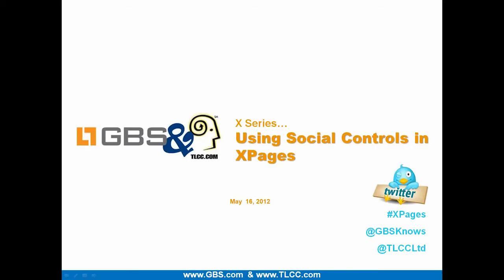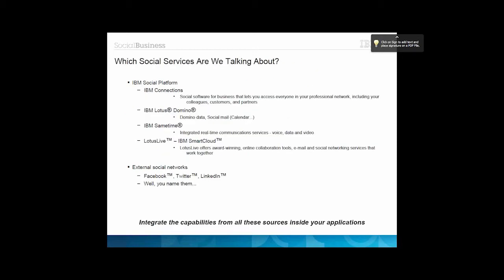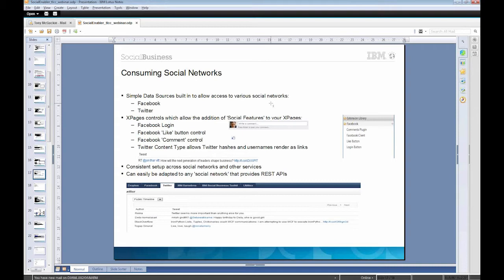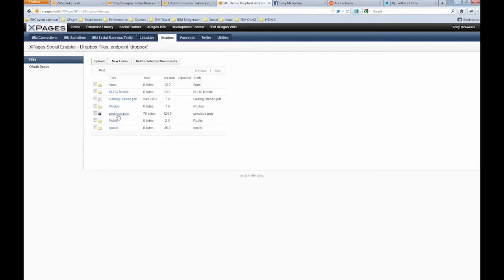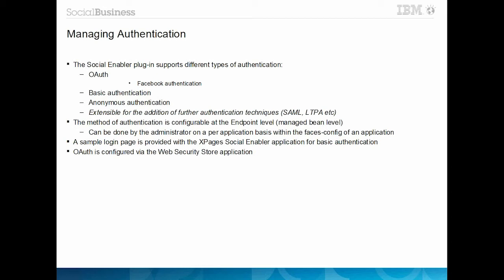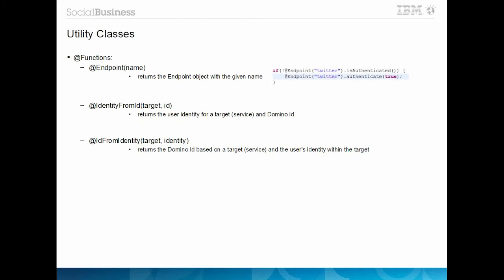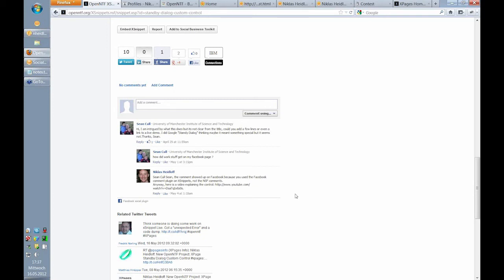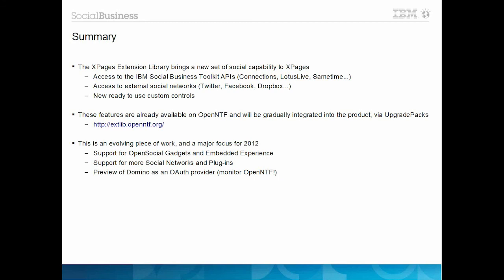The X Series Using Social Controls in XPages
There is a lot of talk about "social" these days - social applications, social business, social media, social services and so on. This webinar uses a definition of "social" in the context of XPages, custom application development and IBM Lotus Domino/IBM XWork Server. It describes new social requirements, maps them to technologies and shows how the Extension Library can help you create powerful social solutions using XPages.

People are connected more than ever, blurring the line between business and private life. For example employees often have Twitter accounts that they use to tweet both private and business messages and many employees use their private smartphones to access business applications and data. Furthermore, information is scattered more than ever, within enterprises and in public social networks, within on premise systems and on the cloud. The corporate inbox is no longer only the mail inbox, new notifications also come in via Connections, Facebook, Google+, Twitter, LinkedIn, etc!

The Extension Library provides utilities that make the integration of Social APIs very easy, including a new storage facility for OAuth application and consumer tokens. IBM Lotus Domino XPages is on the fast track to help make your applications social.

Watch  this webinar to see the latest contributions to the Extension Library for Social Business. XPages is ready today, are you?